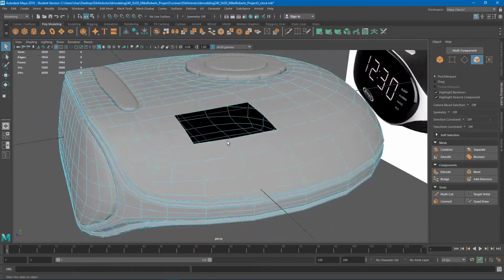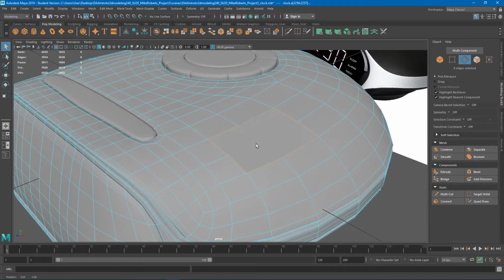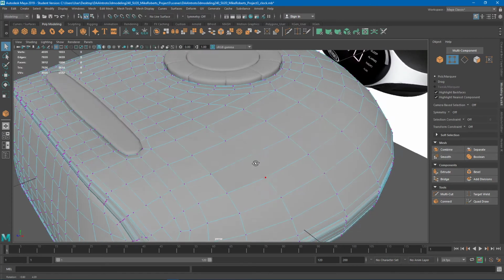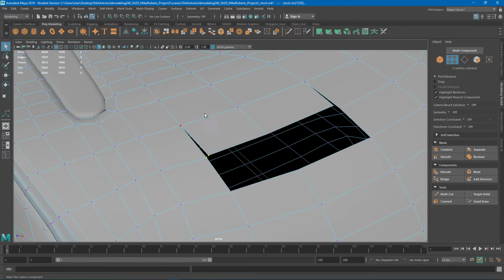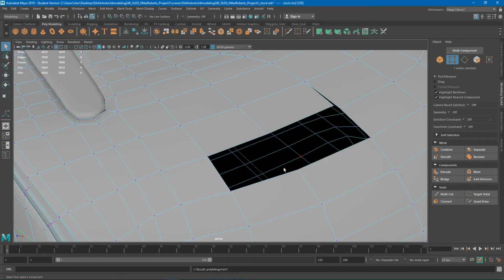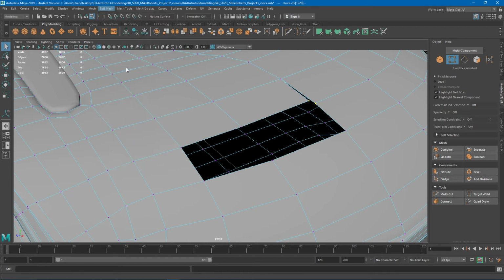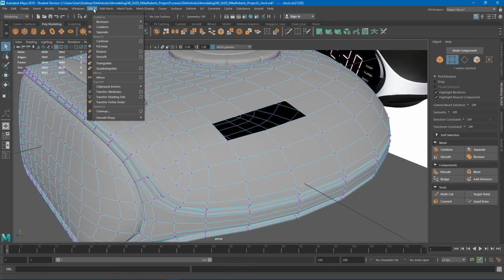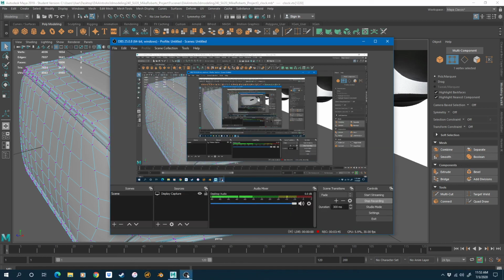Fill hole merge